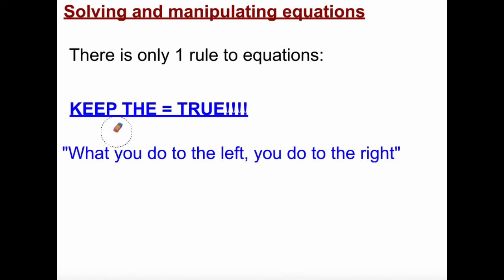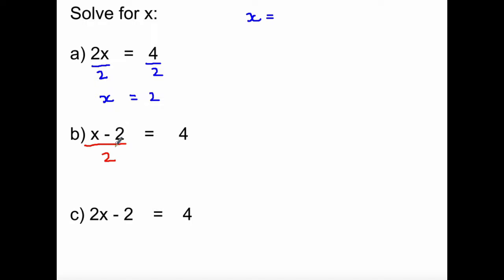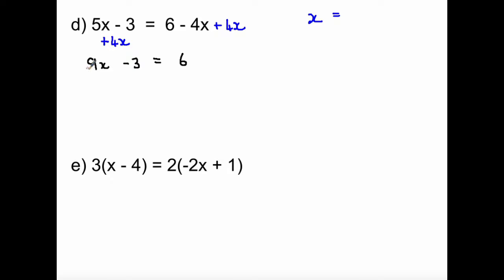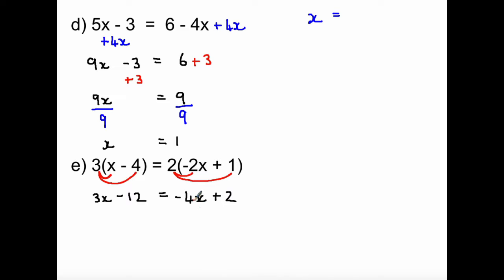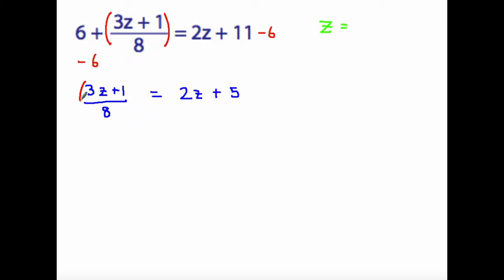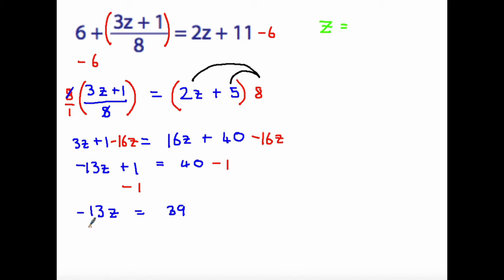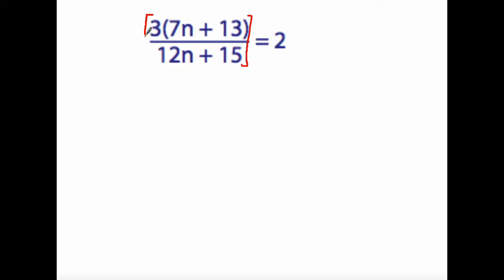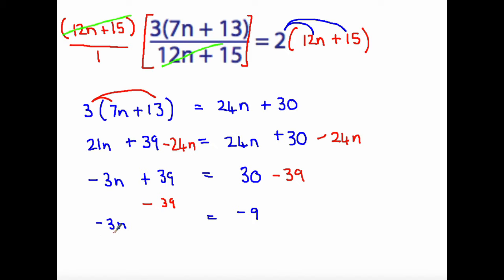Solving Equations Through Understanding - GRASP MATHEMATICS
This video will show you how to manipulate and solve equations through understanding